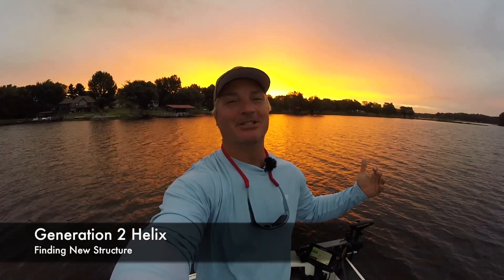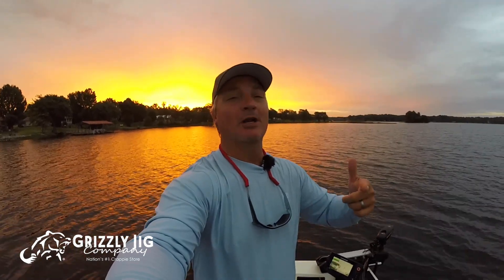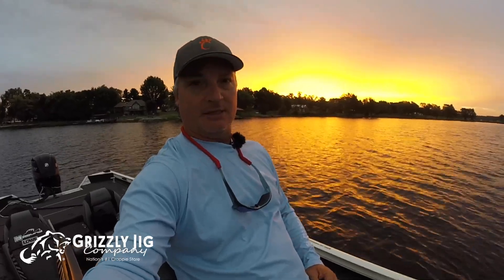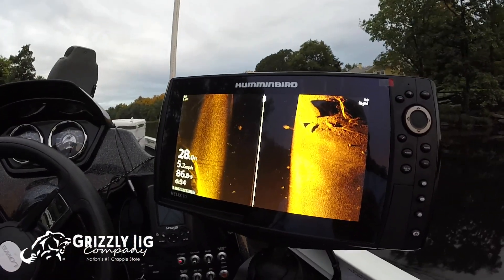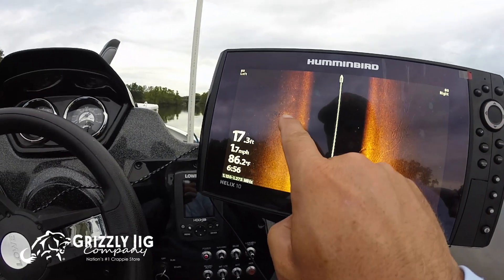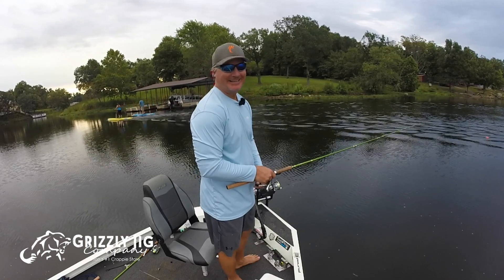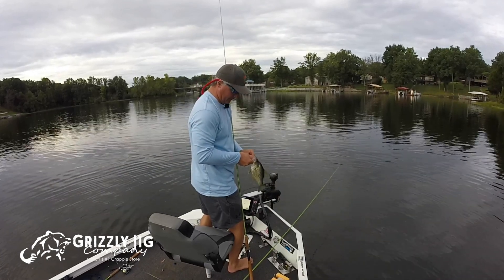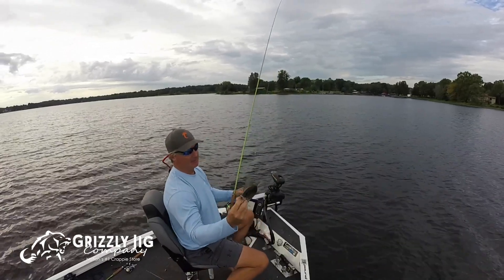Finding New Crappie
Today we use the Gen 2 Helix from Humminbird to find new structure. Thanks for joining me.

GRIZZLY JIG COMPANY
303 WARD AVE
CARUTHERSVILLE, MO 63830

HOURS: MONDAY-SATURDAY 7A.M. - 5:00 P.M.